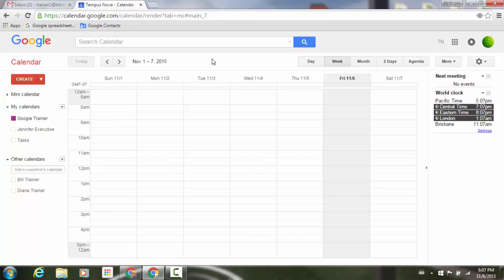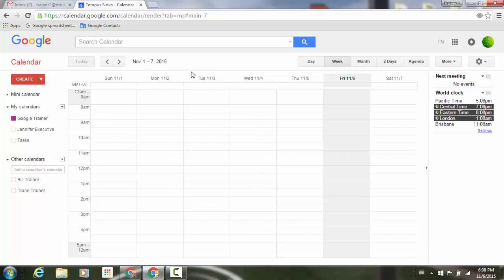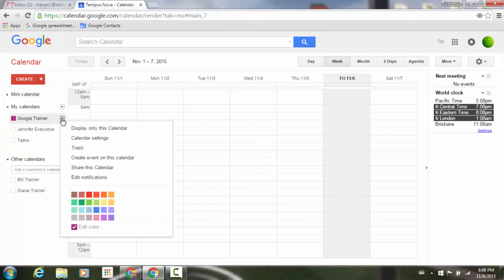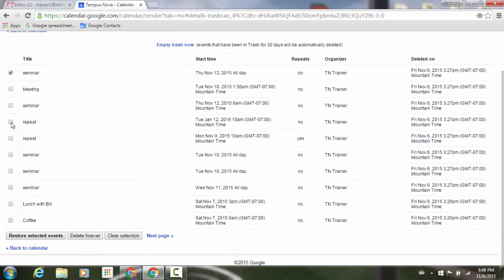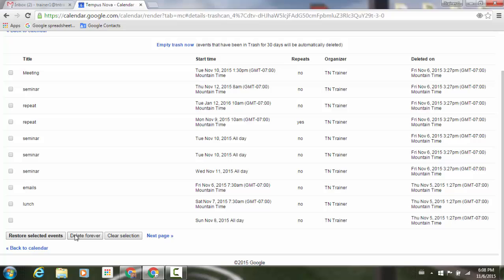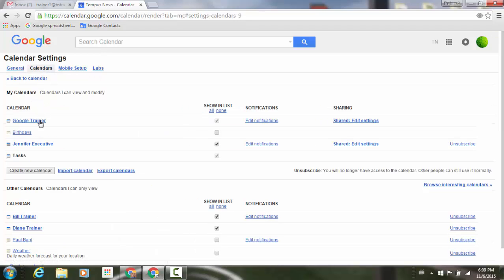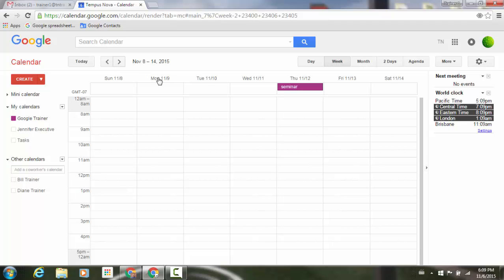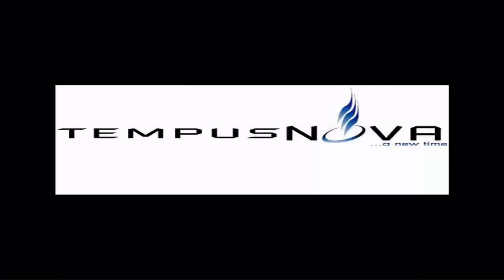Restore deleted events in Google Calendar web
Ever deleted a calendar event by mistake and wanted to get it back - just like you can in Gmail and Drive? Now you can: today Google is adding Trash functionality to Google Calendar on the web, providing an easy way for users to view, permanently delete, or restore individual and recurring deleted calendar events. Trash puts calendar users in control by letting them quickly reverse any event mishaps, and limits escalations to Google Apps admins.

Trash is accessible from the calendar's dropdown menu in the "My calendars" section as well as from Calendar Settings. This functionality is available for both primary calendars and secondary calendars for which people have edit rights.

Admins can track events restored or removed from Trash within their domain using Calendar Audit logs in the Admin console.